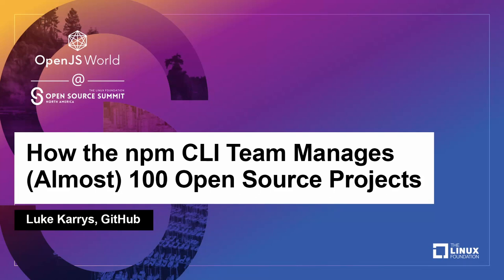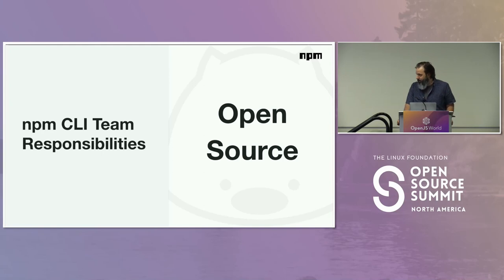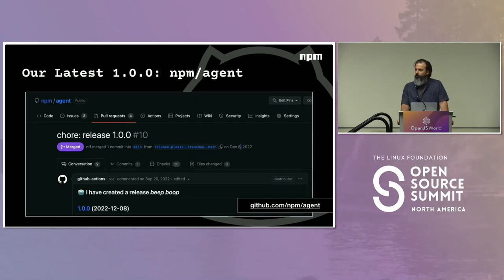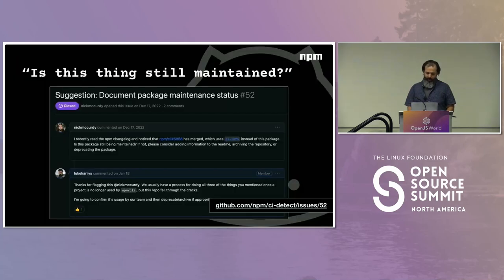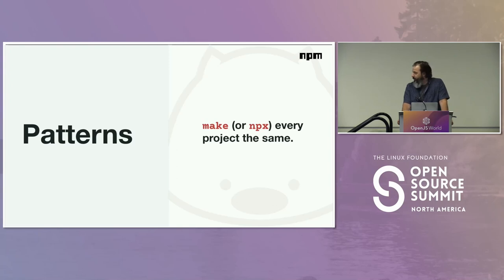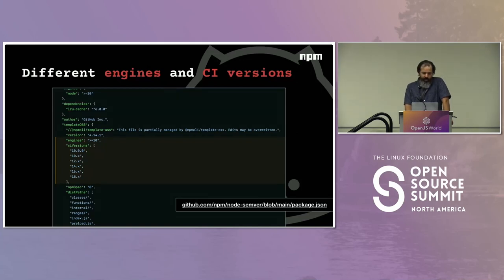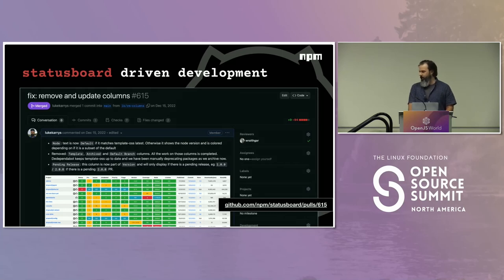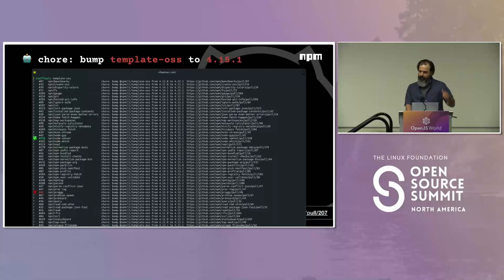How the npm CLI Team Manages (Almost) 100 Open Source Projects - Luke Karrys, GitHub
The npm CLI team manages almost one hunded different projects that account for four billion downloads per month. And the best part is all of it is open source! Each project includes automated releases, open bug bounties, triage for community issues and pull requests, (almost) full test coverage, and is all managed by a team of four engineers. In this talk, npm CLI engineer Luke Karrys will cover the tooling and processes that allow the team to confidently and securely ship new releases every week for the CLI and some of the most used packages in the JavaScript ecosytem including semver and which. Come listen as Luke details lessons the team has put in practice from their collective decades of open source experience.